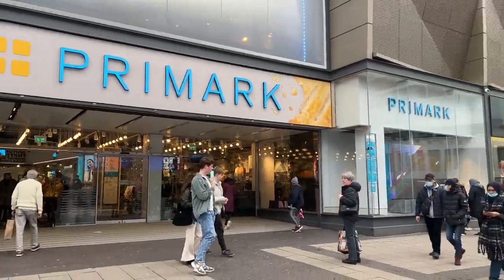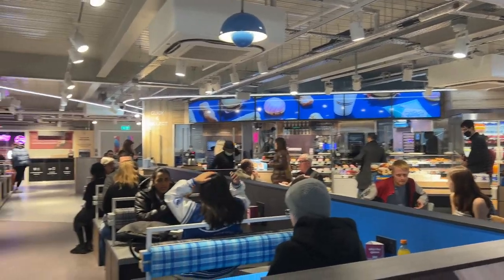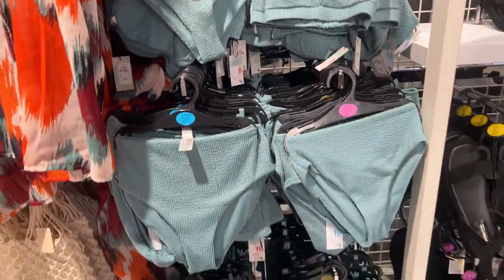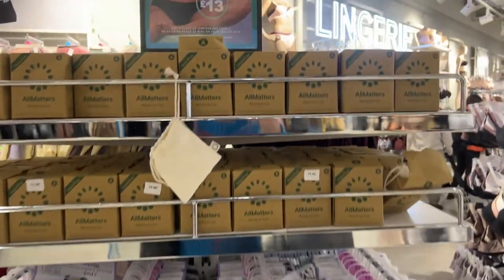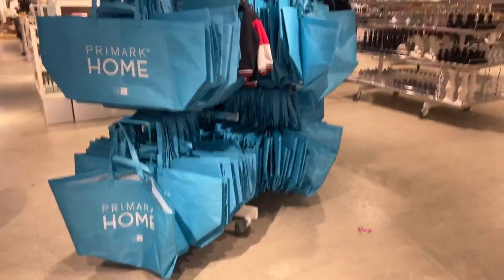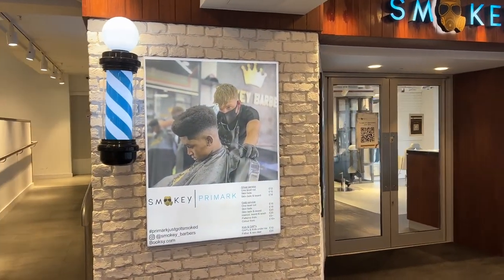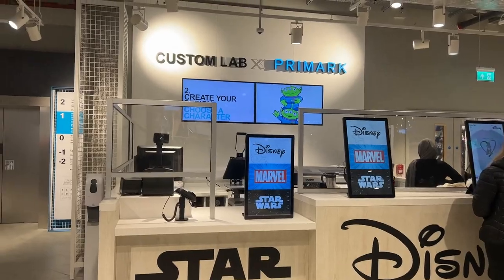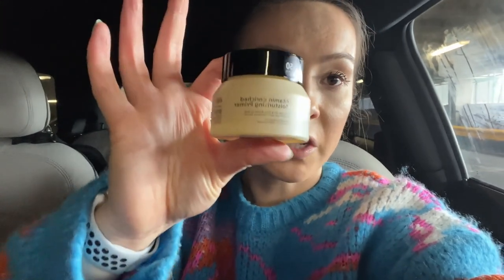INSIDE THE WORLDS BIGGEST PRIMARK BIRMINGHAM UK - IT HAS 5 FLOORS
► Take a look inside the worlds biggest Primark in Birmingham UK.
► There's a Greggs, Beauty Studio, Barbers and a Disney Cafe - what more could I want.

Budget Travel Blog → teaching you how to shop and travel on a budget

About Me 🤗
Hey! I'm Holly a bargain shopper and budget traveller helping you shop and travel on a budget. I am a full-time digital nomad and self-confessed shopaholic. I simply love to shop and show you guys what's available at cheap prices. (usually found in Primark, Aldi and Lidl)

Holly ♥